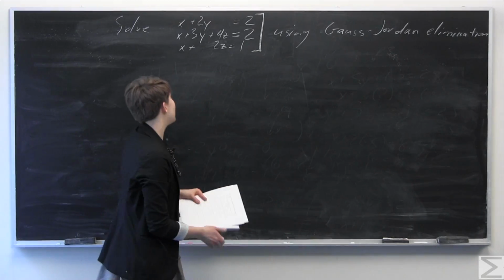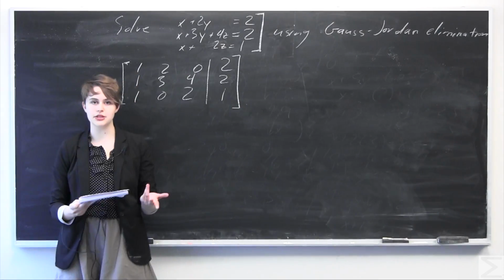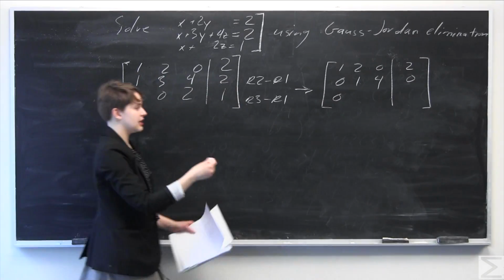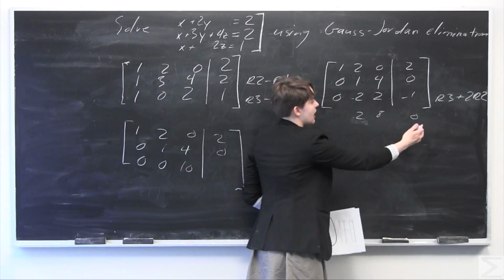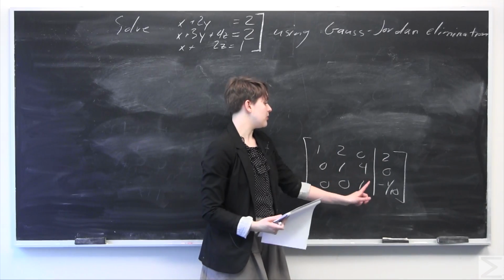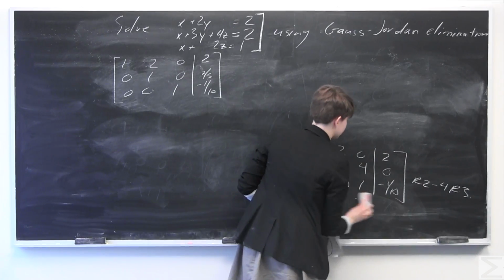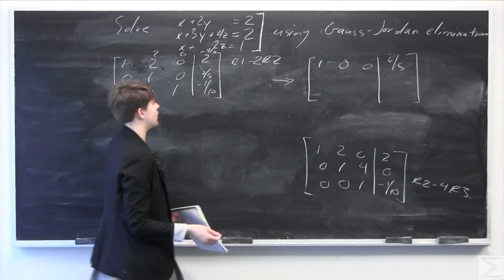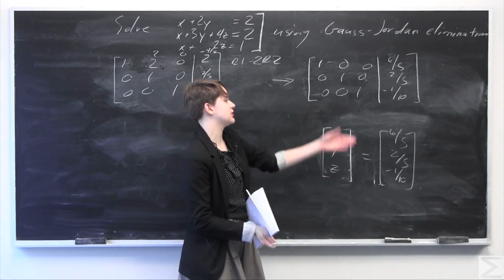Pre-Calculus Practice: Gauss-Jordan Elimination